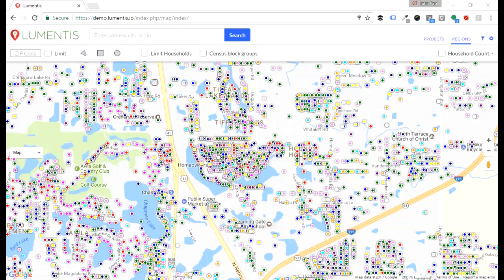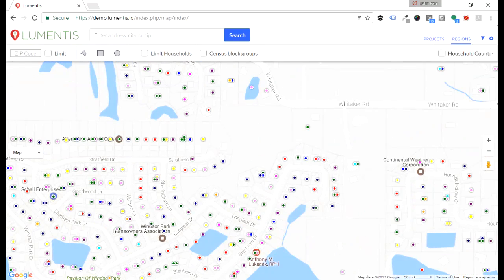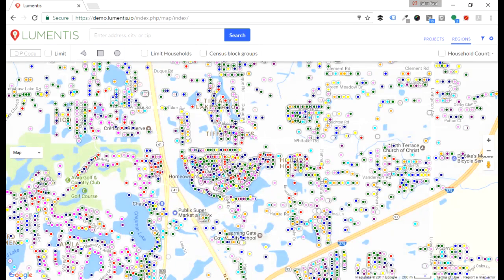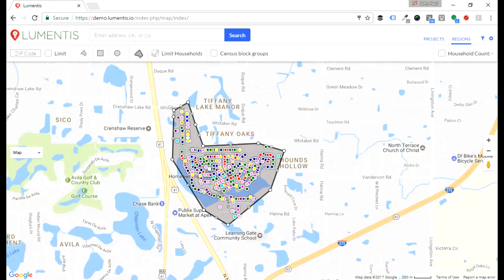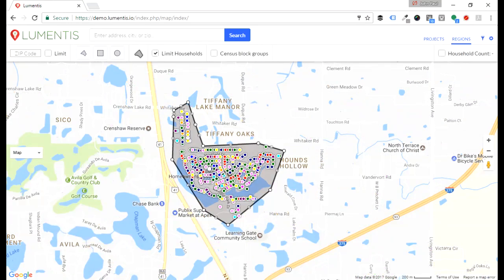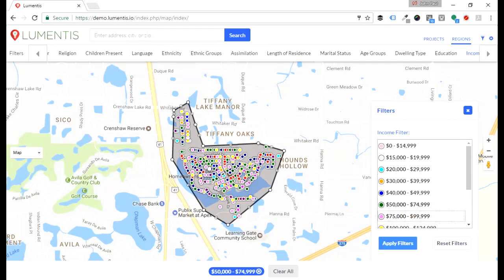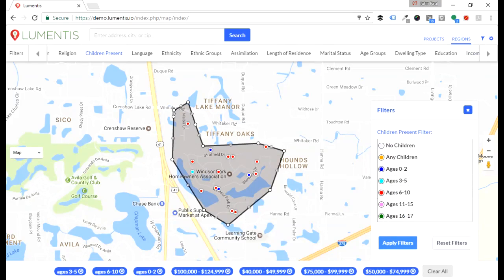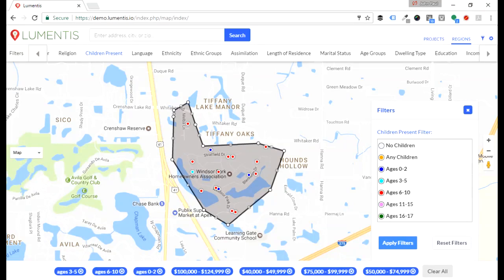Lumentis Private Introduction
This is a pre-beta introduction for just a few people we wanted to share this with.  Woohoo!